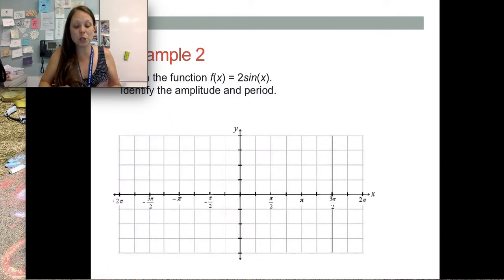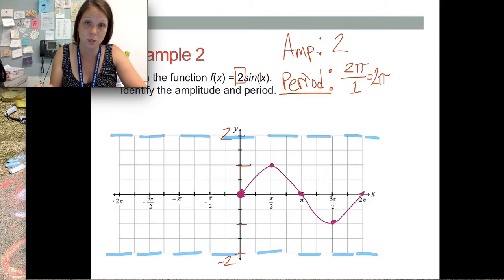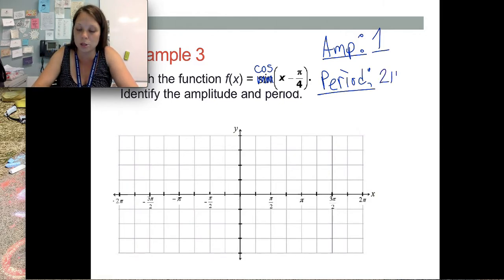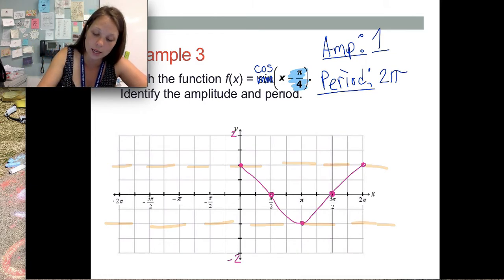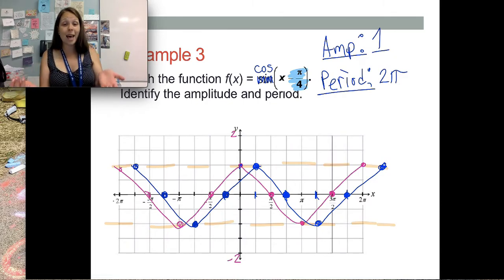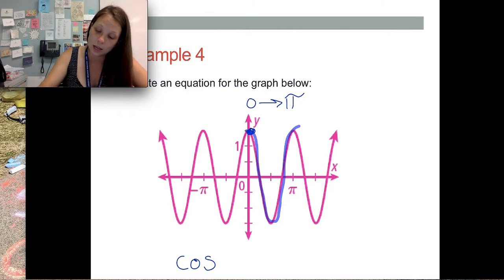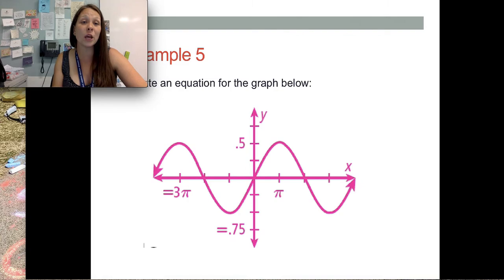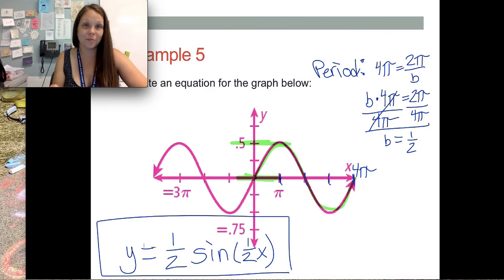A2 11.1 Notes Part 2